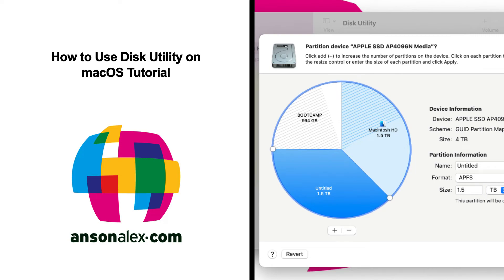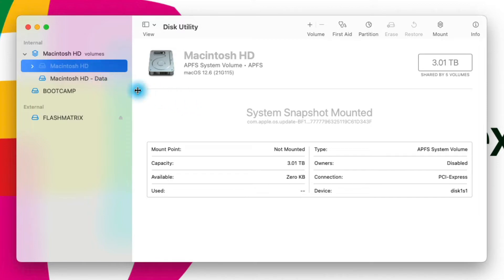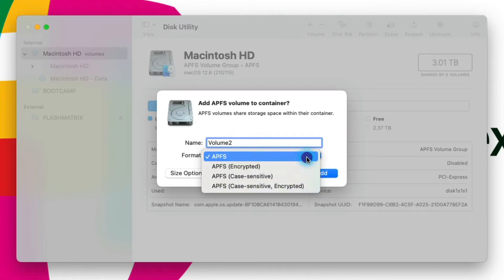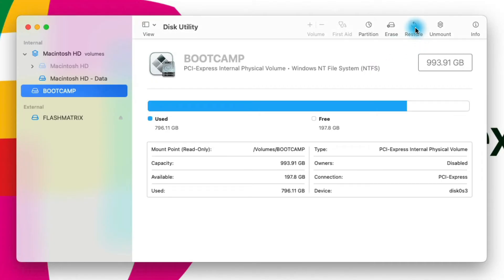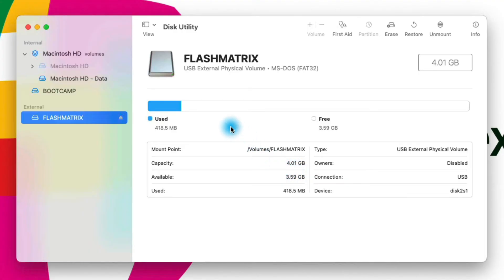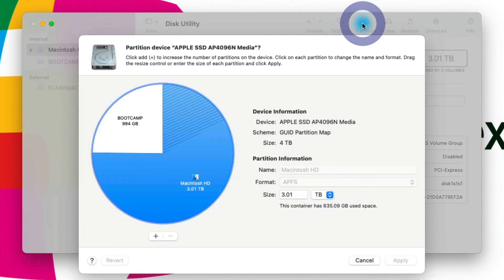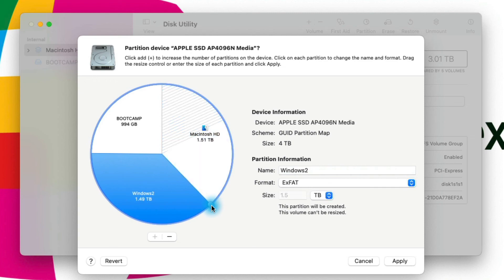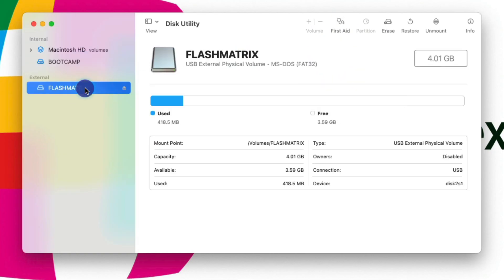How to Use Disk Utility on Mac | Tutorial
Learn where to find and use Disk Utility on macOS to run First Aid, create new partitions, format flash drives, work with file systems and access detailed information about your computer’s hard drive.

📋 Table of Contents:

Intro: 0:00
How to open Disk Utility: 00:11
Reviewing current partitions: 00:57
Running First Aid: 01:53
Erasing volumes: 02:10
Creating additional Mac volumes: 02:26
Working with Windows partitions: 03:46
Restoring volumes: 04:33
Working with flash drives: 04:54
Reviewing space allocation: 06:03
Creating new partitions: 06:54
Creating an NTFS partition on macOS: 09:21
Outro: 10:23

🧩 Related Content:
Text version: